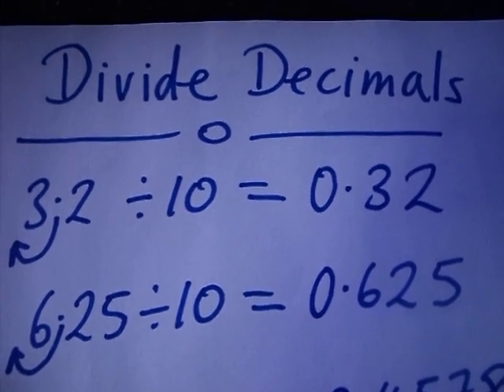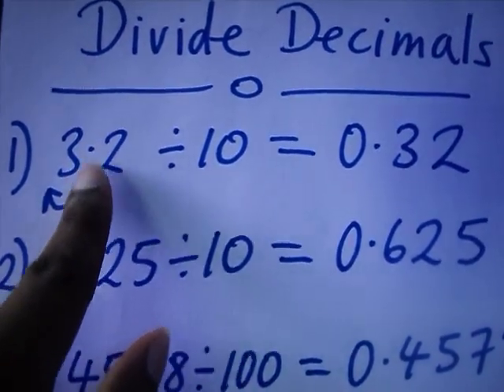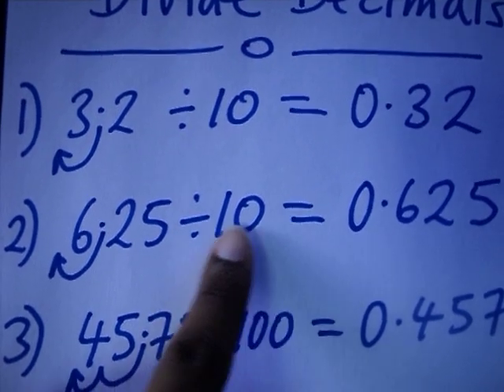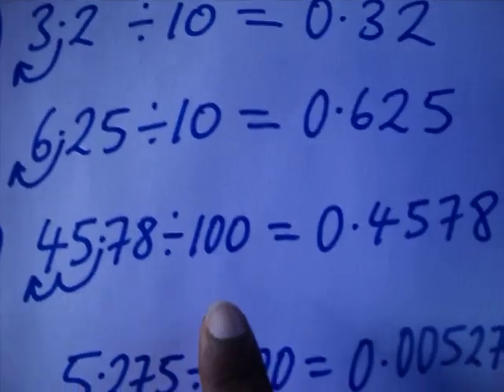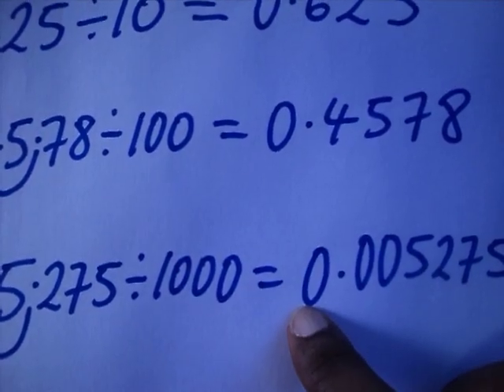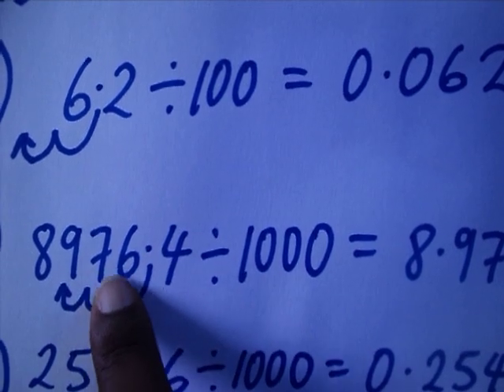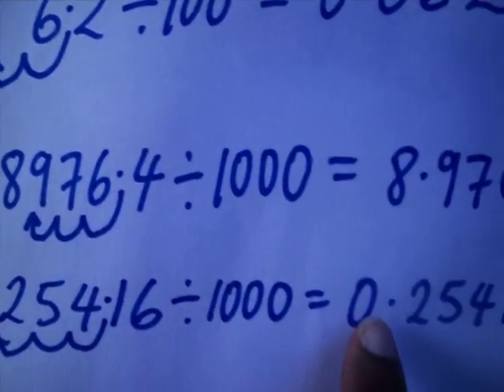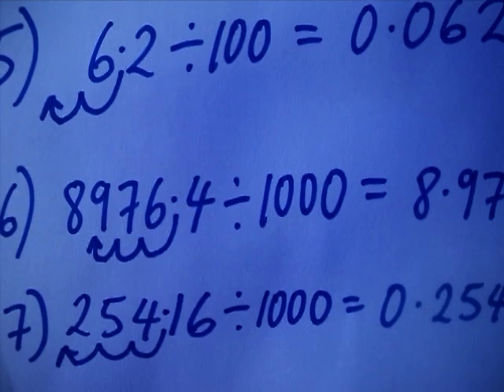DLubin performing dividing decimals by 10,100,1000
dividing decimals by 10,100,1000